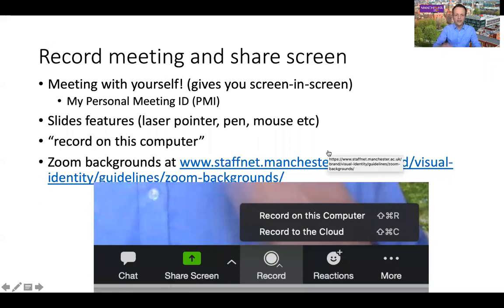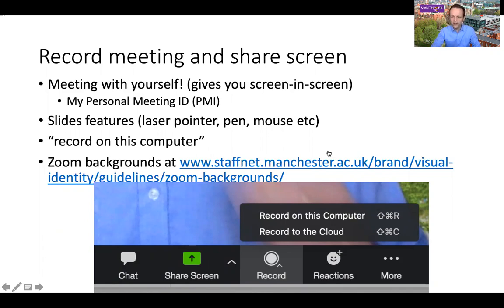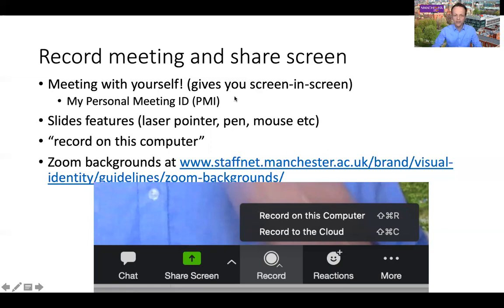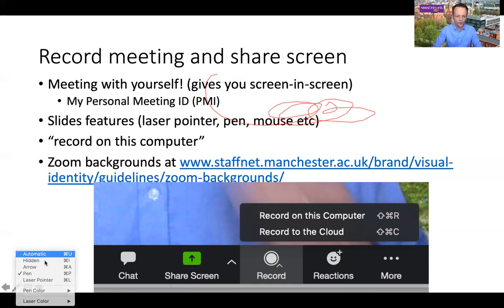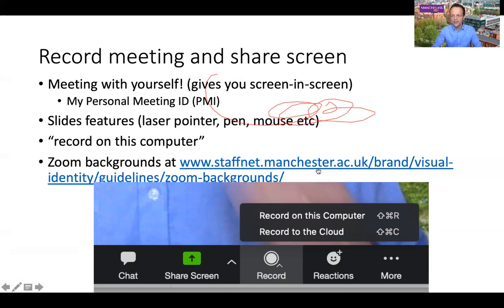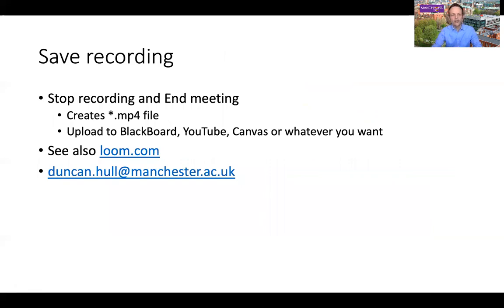How to record talks and lectures with screen-in-screen using Zoom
Recording a talk with a "talking head" screen inset (screen-in-screen) inside the slides you are presenting using Zoom.